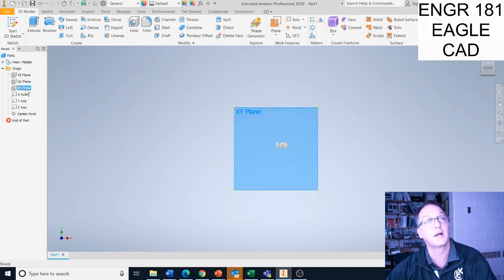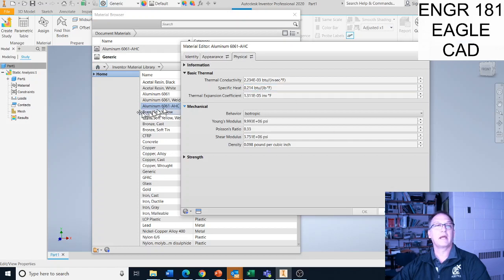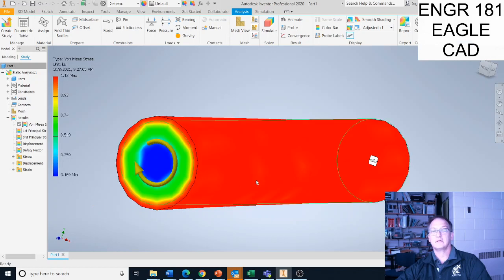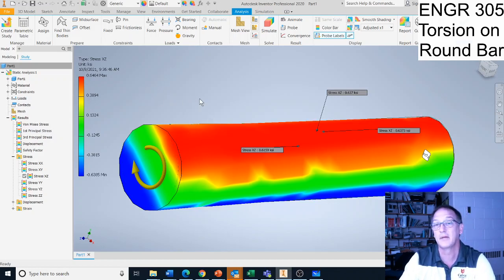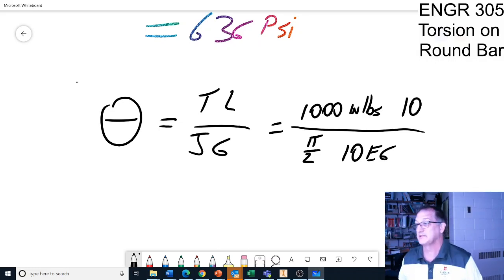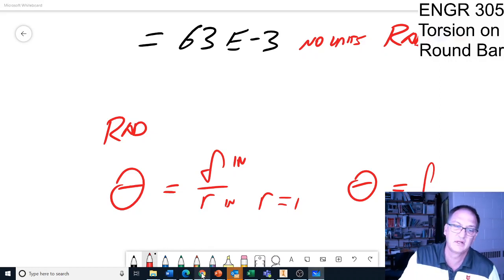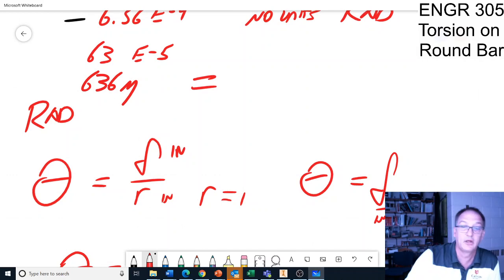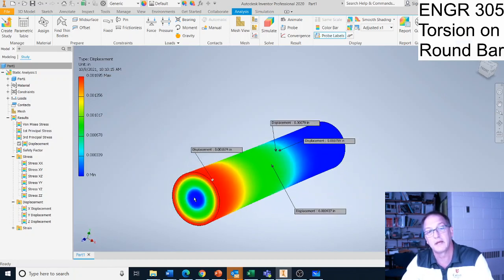ENGR 305 FEA Torsion on Cylinder Analysis